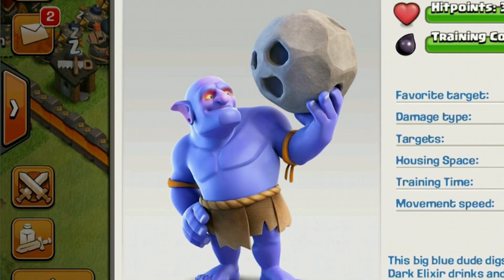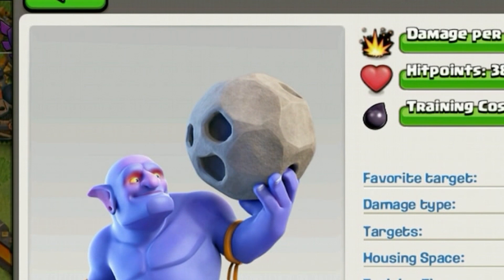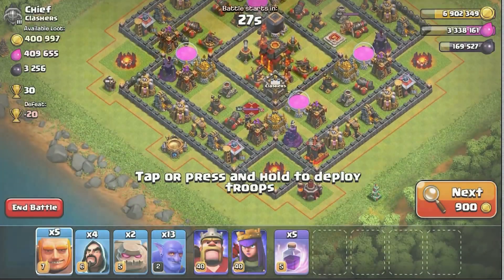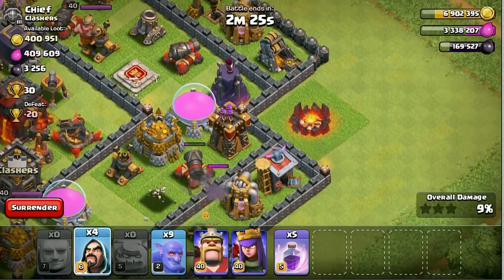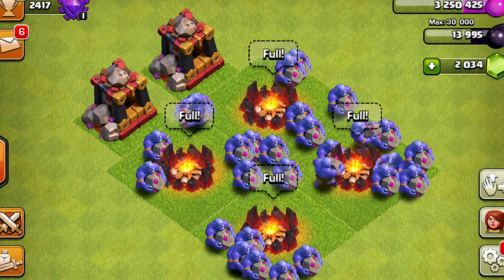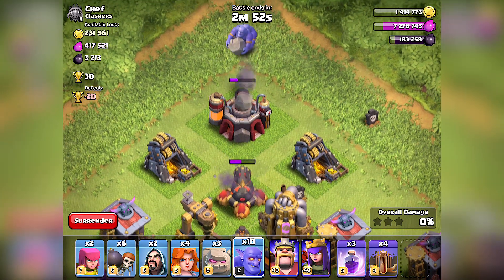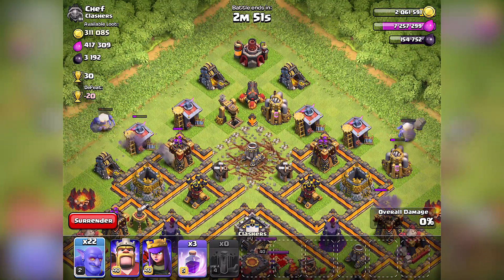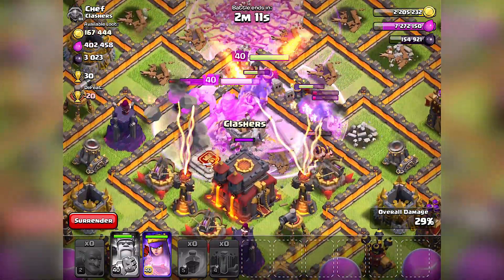Clash Of Clans - NEW TROOP BOWLER!!! (Family of the goblin species!) Bowler Gameplay!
The Bowler the new troop from clash of clans! The Bowler troops?? Clash of Clans Released A new Goblin Type Troop Called The Bowler heres some  Bowler Gameplay! Clash of Clans Gameplay, Clash of Clans Comedy, & clash of clans attacks with me Godson Clash of Clans DAILY!  If you love Clash of Clans and Mobile Games Gameplay Makes sure to Subscribe and stay tuned for more high level gameplay, tips, tricks ,& Strategies on all Mobile Games Including clash of clans & Clash Royale! Thanks for being long term fans and making this dream a reality Godson Out
Is it a Goblin, a Troll or an orc? maybe even an ogre who knows?

CLASH OF CLANS FREE GEMS!